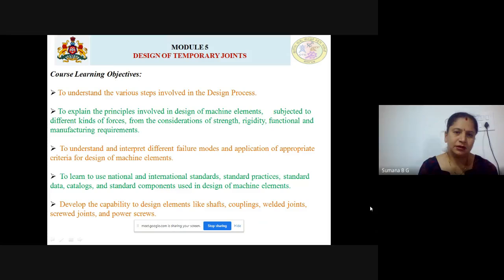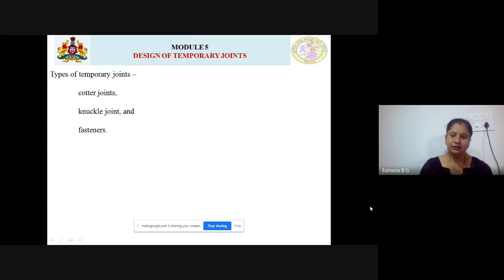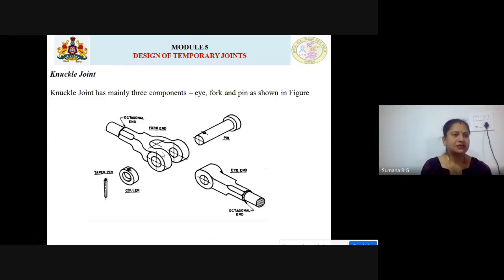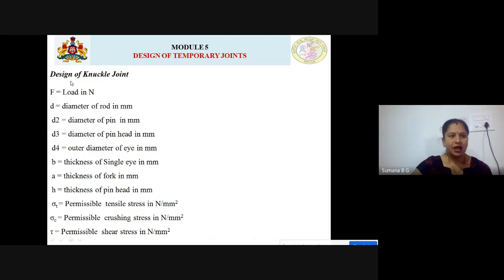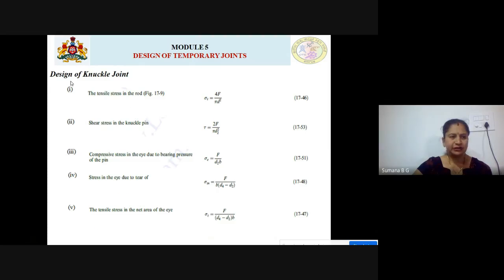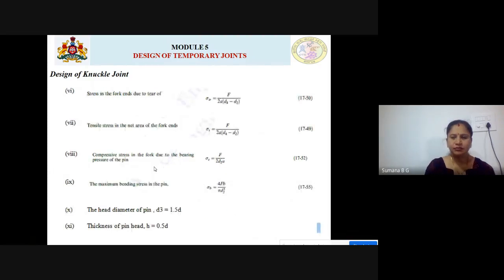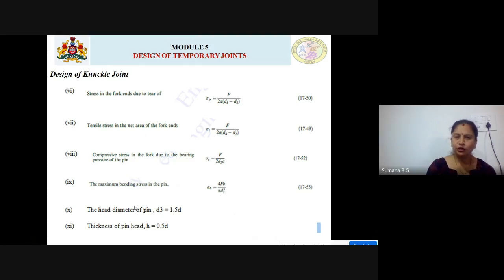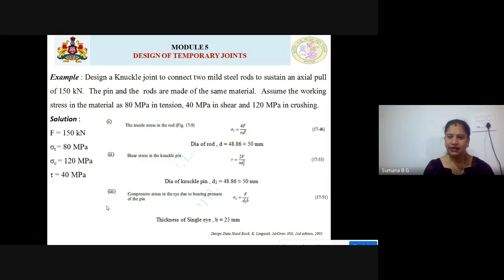18ME52M5S7Knuckle joint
VTU DME 18ME52 KNUCKLE JOINT